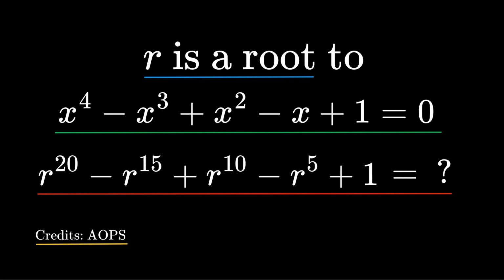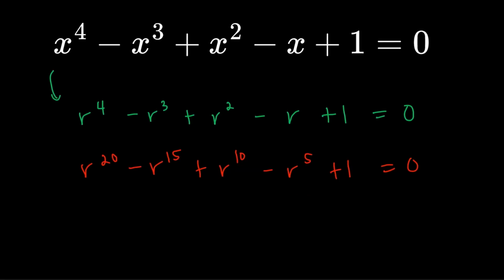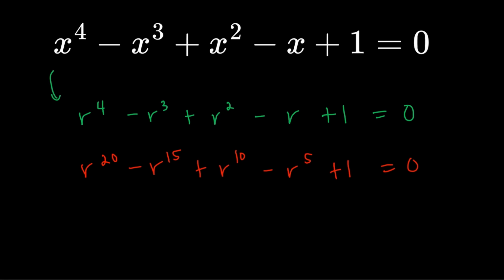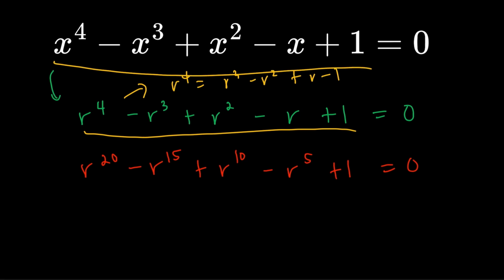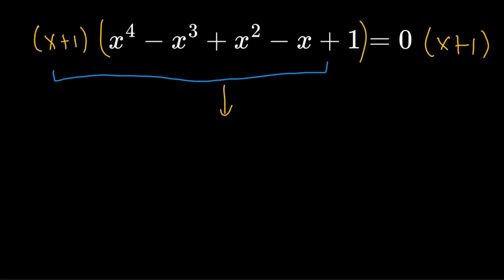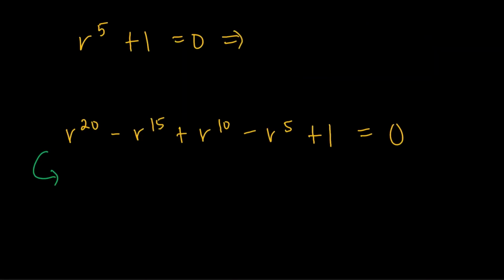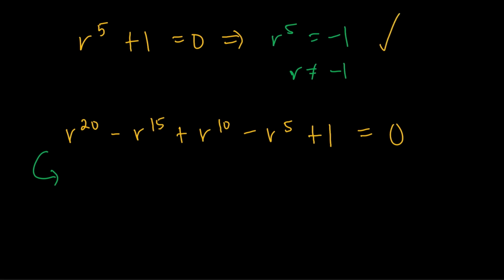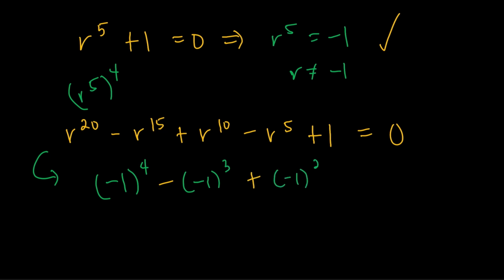Find the Value of r^20 - r^15 + r^10 - r^5 + 1 = 0 Given r is a Root To x^4 - x^3 + x^2 - x + 1 = 0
Here's an algebraic manipulation item from the Art of Problem Solving Community!